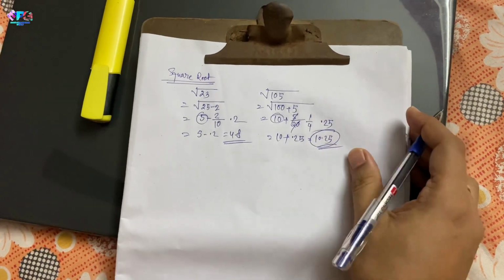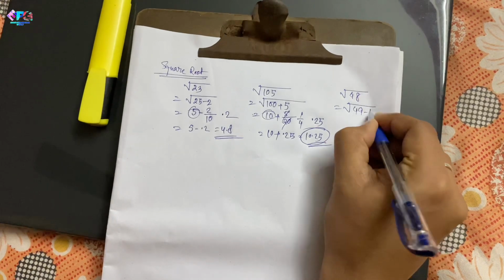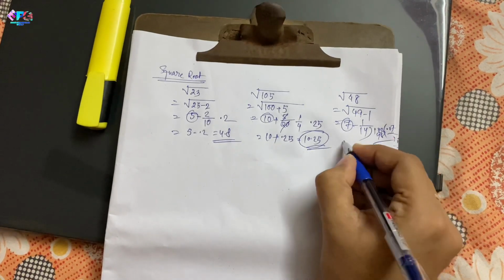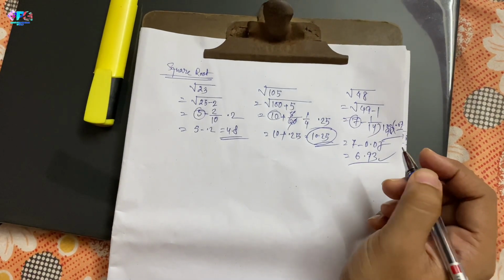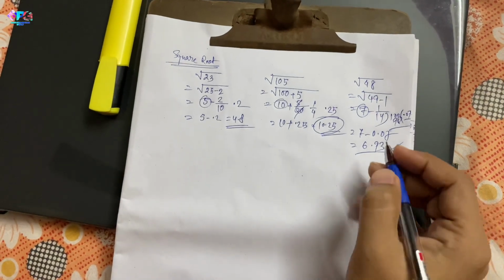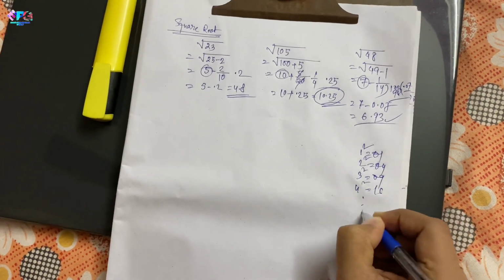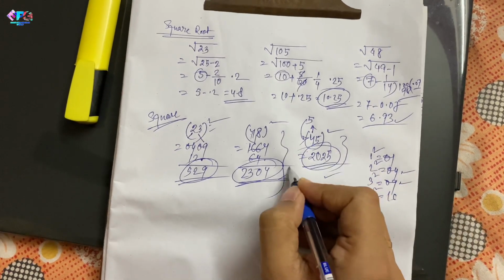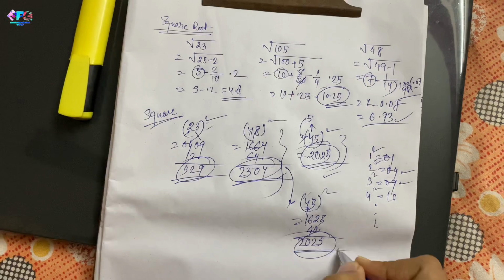Only 5 secs Math|Square & Square root|Tricky Math|Exam tip|Success|Job prep|Competetive exam|IIT|JEE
Hello friends, Thanks a lot for your support in our previous video. Today we are releasing another video for you. We are transforming daily to be more stable and help you to enhance your knowledge.

Thanks,
EPG Team